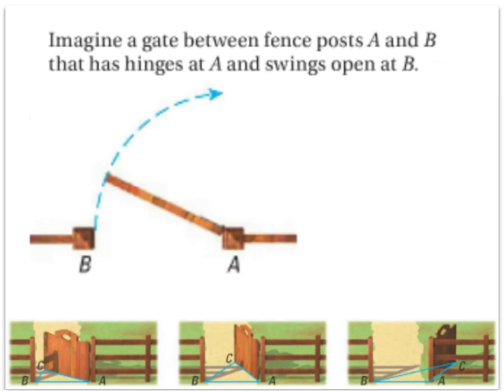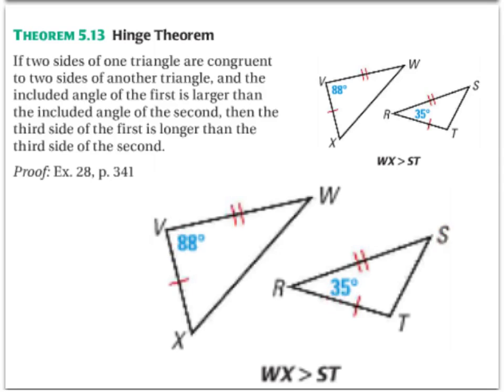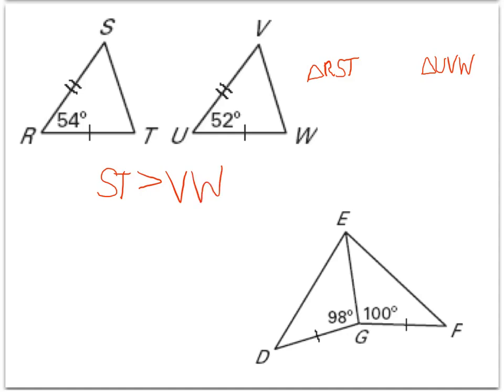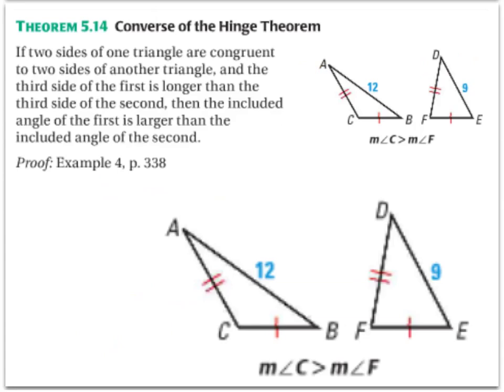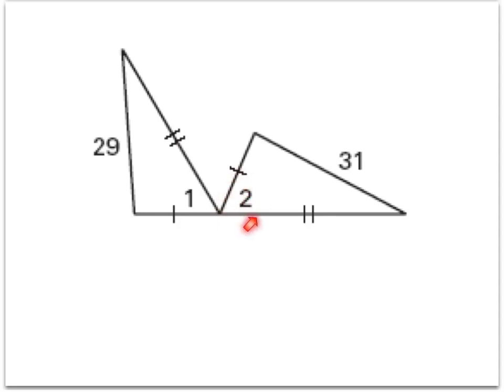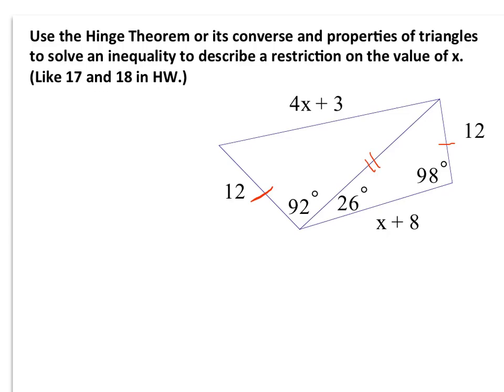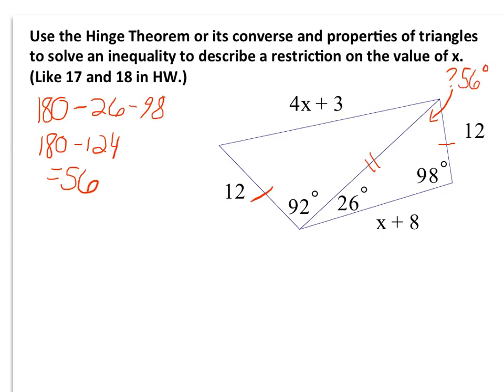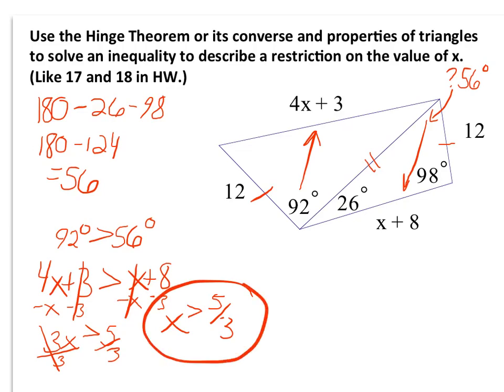5.6: Inequalities in Two Triangles and Indirect Proof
Inequalities in Two Triangles
        and Indirect Proof